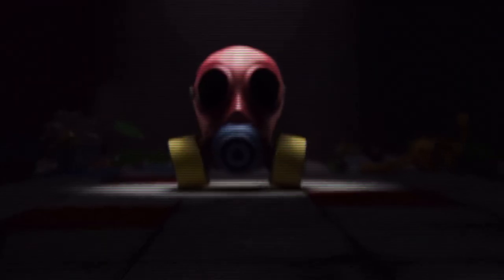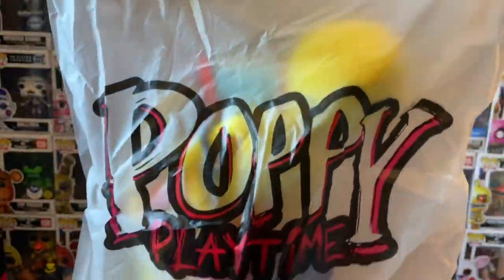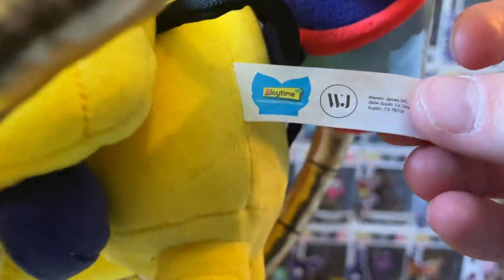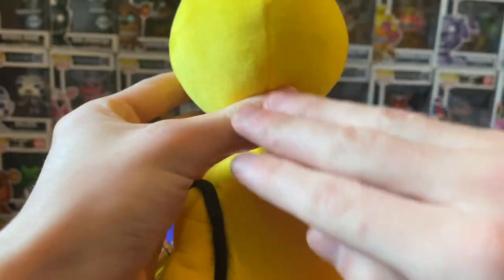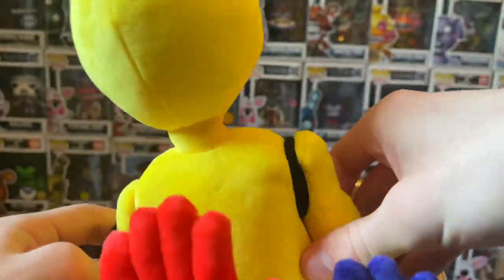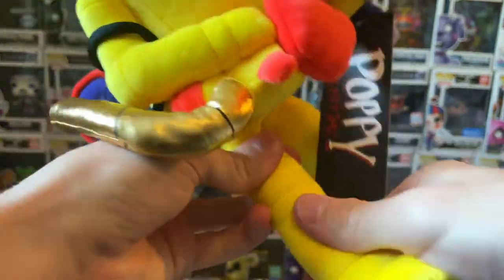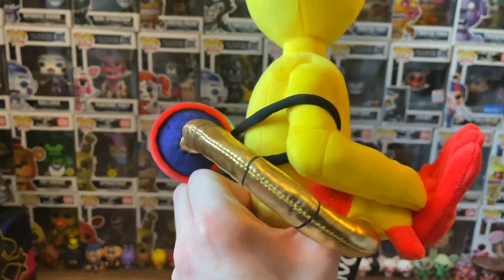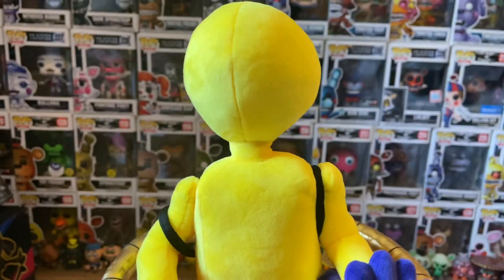THE OFFICIAL PLAYER PLUSH IS FINALLY HERE!!! Poppy Playtime Plush Unboxing & Review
Shaking up the formula is another BRAND NEW Officially Licensed Poppy Playtime Plush Toy from MOB Games aka PlaytimeCo themselves!!!

What’s different here is that we’ve got the Protagonist this time, the player of both Chapter 1 and 2 of the hit horror video game!!! Now since the Player is super basic in design, we got treated to the addition of a plush adaption of the iconic grabpack!!!